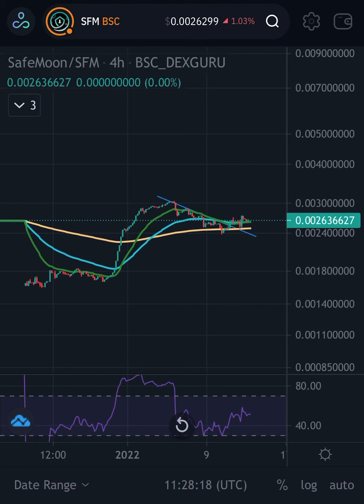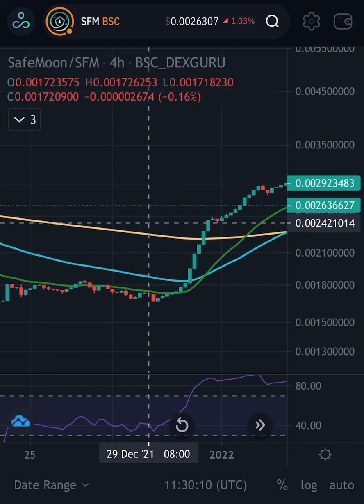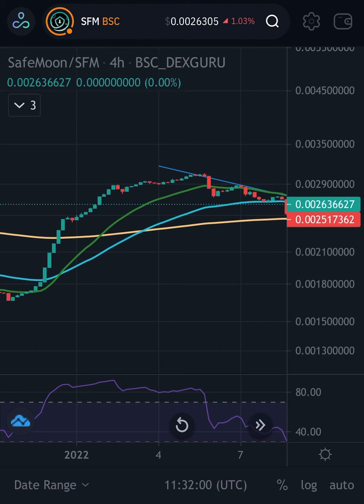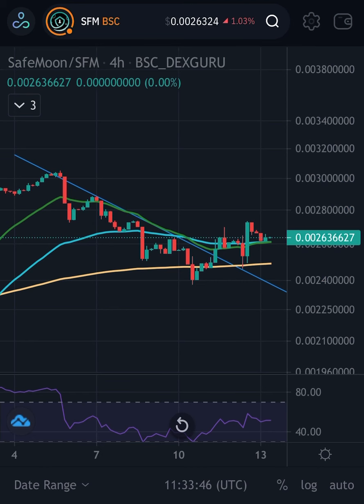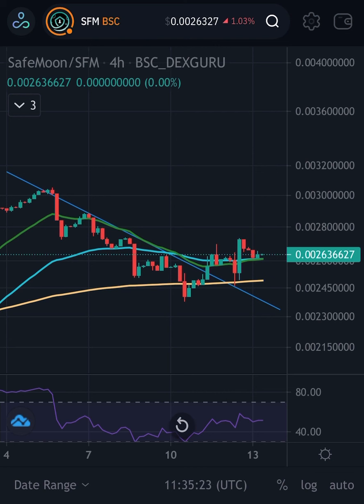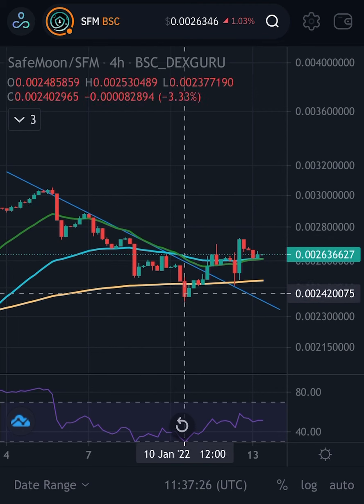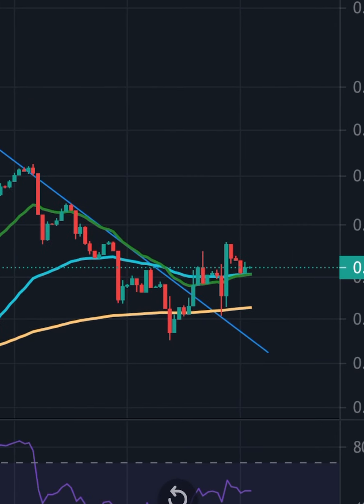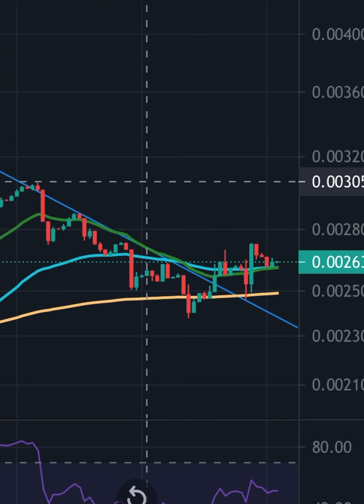Safemoon to bounce back to recent highs in the next few days 🔥🚀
Safemoon 20% move on the books if the market sentiment remains positive for the next few days.

@Glaciercryptoclub on all platforms